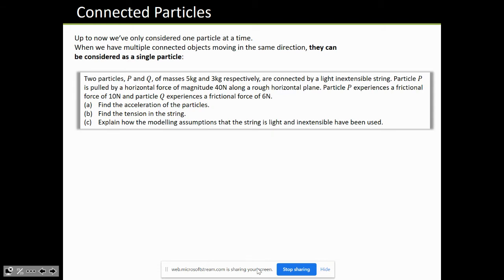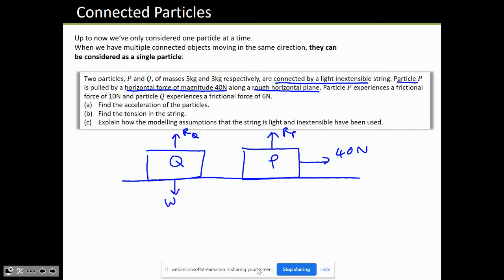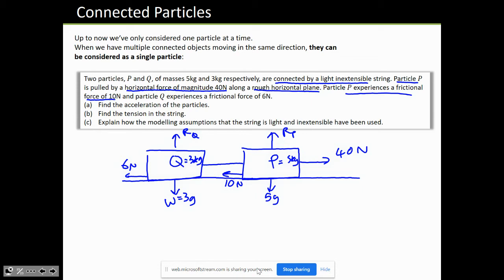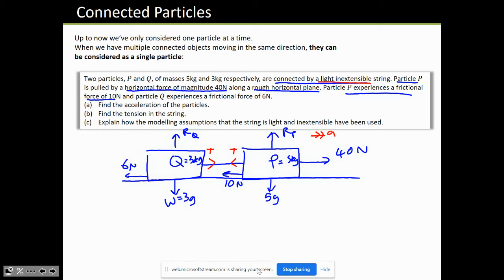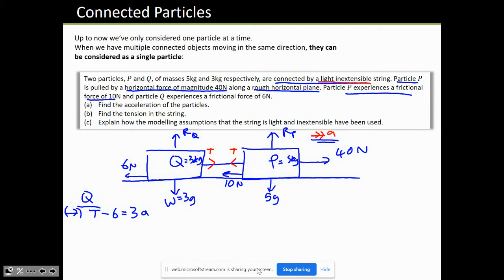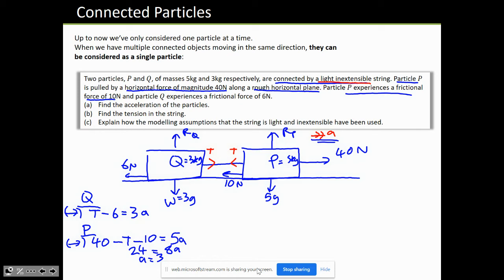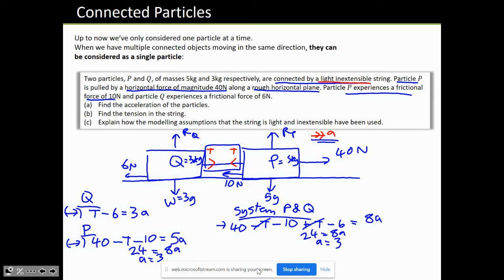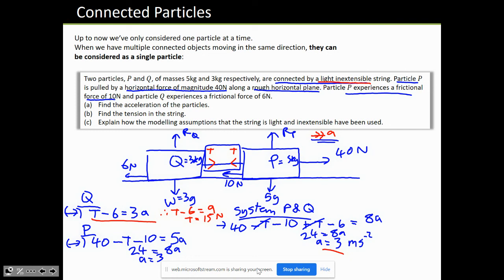A-Level: Connected Particles